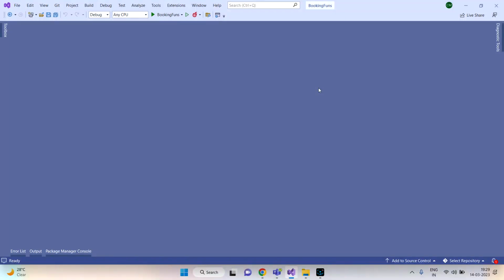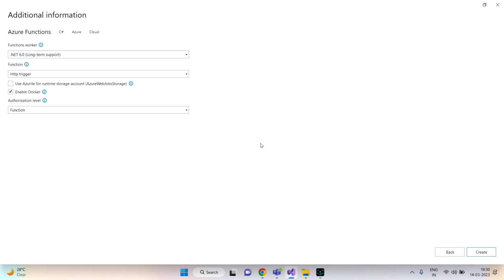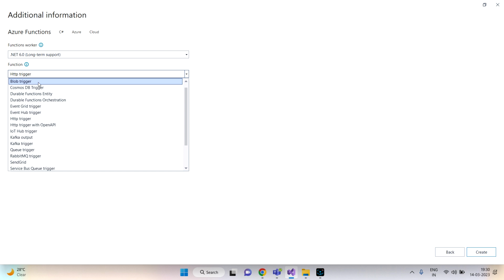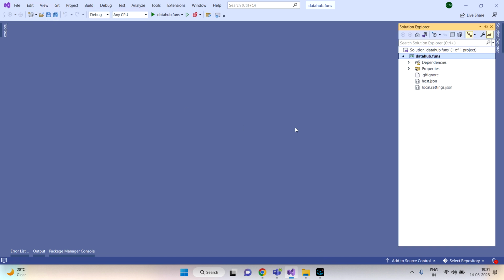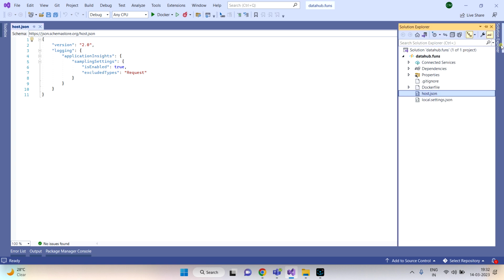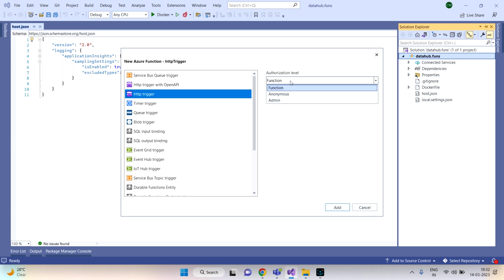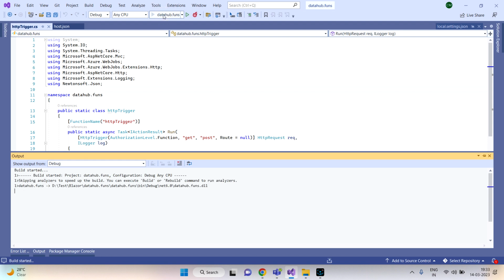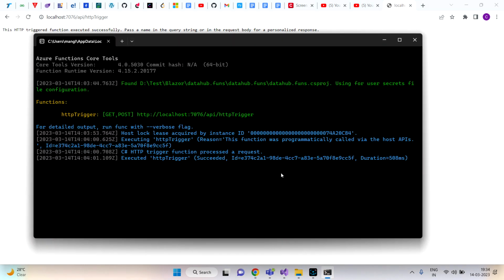How to create Azure functions in Visual Studio 2022 ?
Visual Studio menu, select File  New Project.
Configure your new project, enter a Project name
.NET version : .NET 6
Function template : HTTP trigger
Storage account : Because a function app in Azure requires a storage account, one is assigned or created when you publish your project to Azure
Authorization level: Anonymous, Function, Admin.